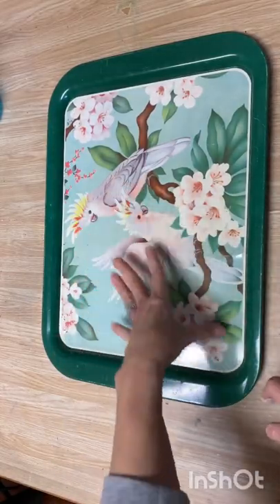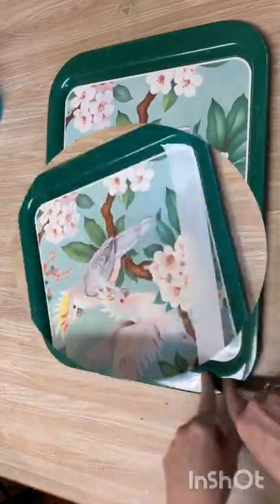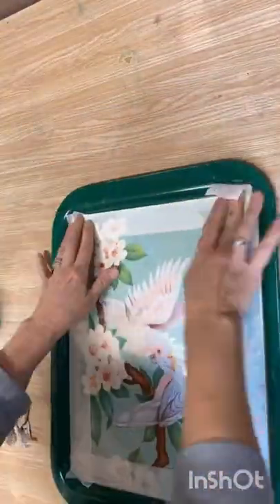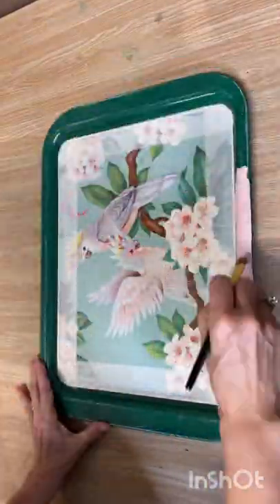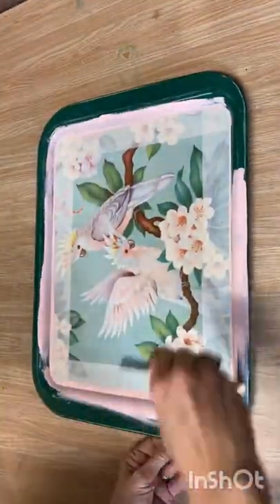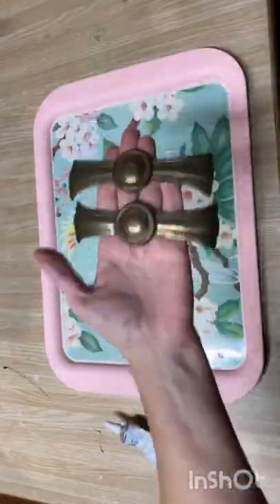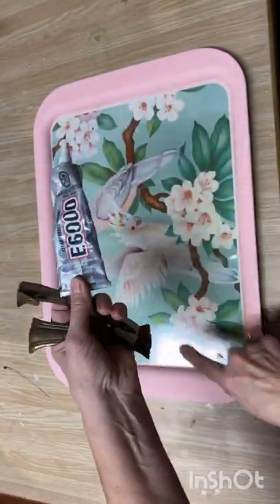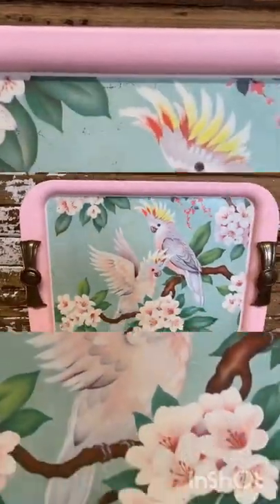Turning A Metal Tray Into A Gorgeous Piece Of Patio Decor